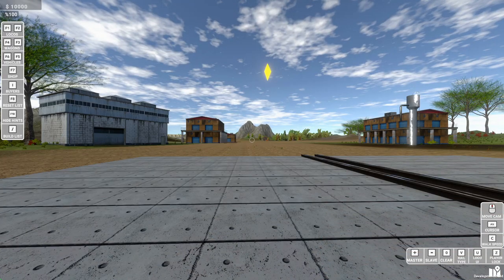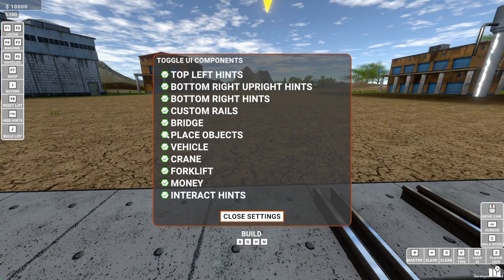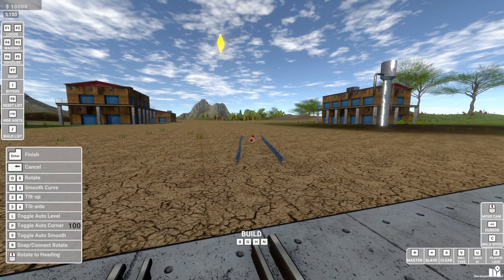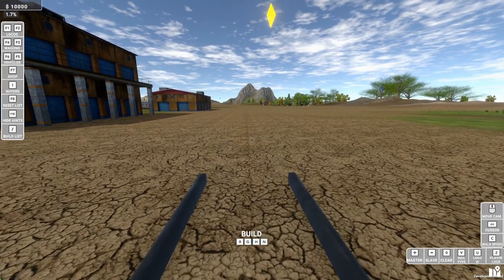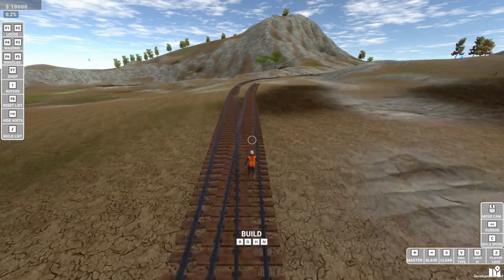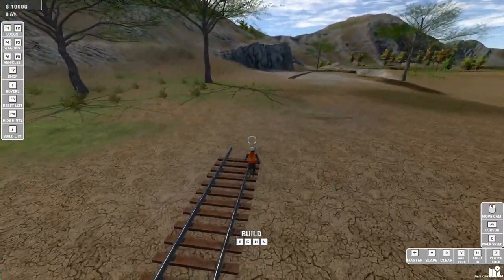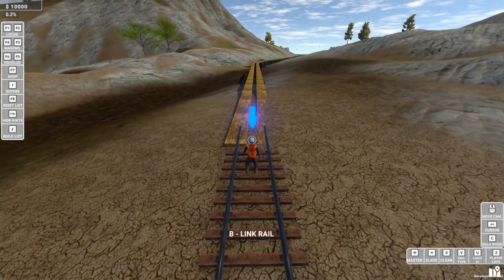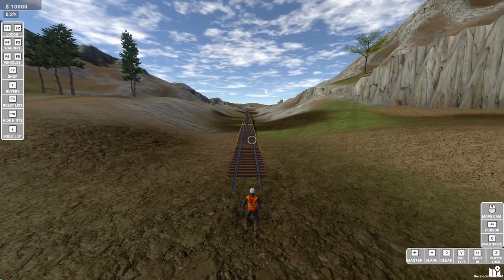Loco Shortline Operations - Tutorial 1, Laying Track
Hi everyone, with the boost in popularity of this game recently, I figured I'd share some tips on how to get started. Enjoy.